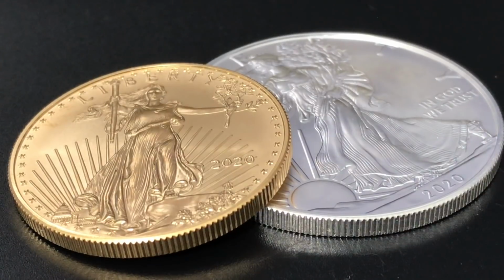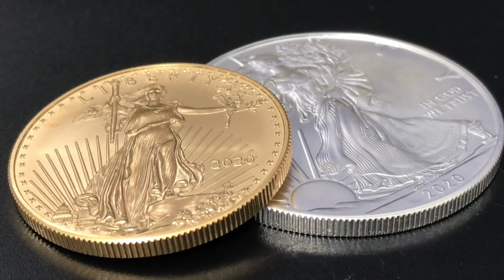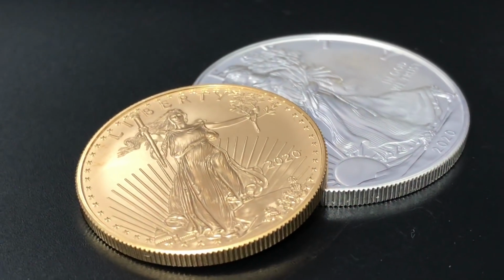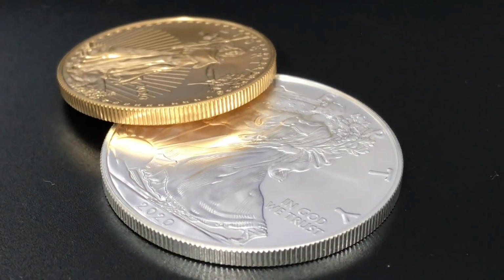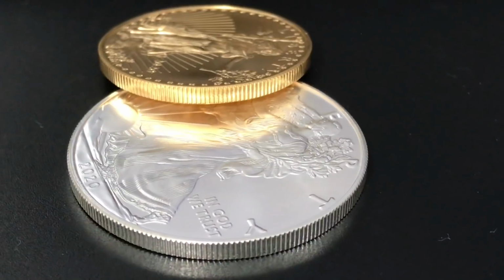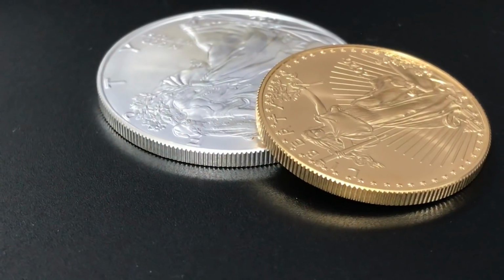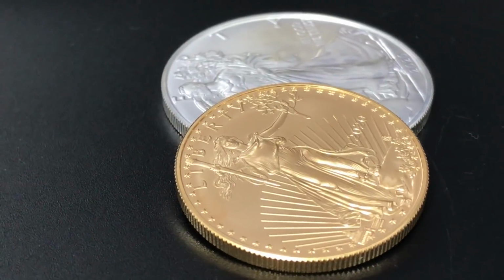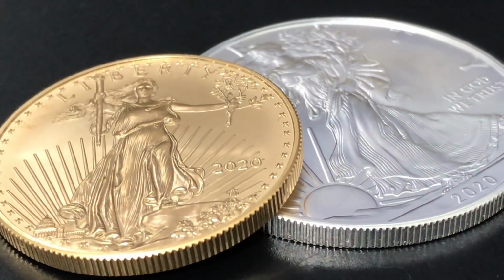There Are FOUR Silver Gold Ratios!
Believe it or not, there are actually 4 gold to silver ratios!
Bitcoin:14RZD6XGGv4RFMyTTbPndmuYBWTc5w1Sm6
Ethereum:0x98E741Abf6D70ed1e6b3C97203a1B72414F1D6ad
Litecoin:LfgL5D7Wvtknagbn2WuCcXasAfquzv2CGB